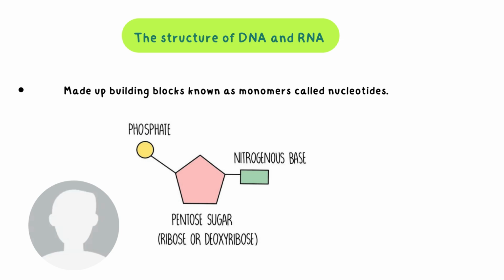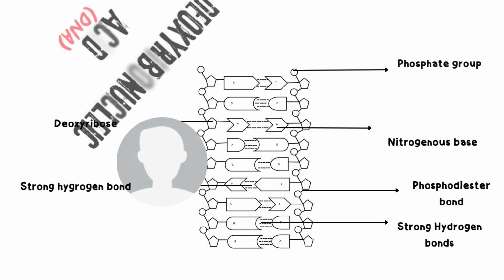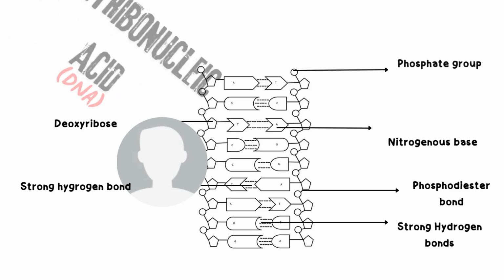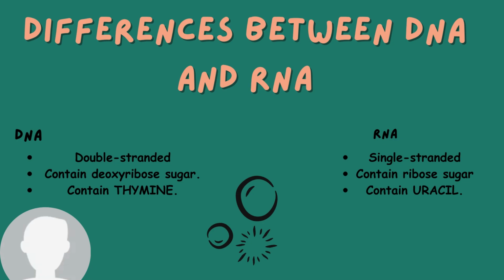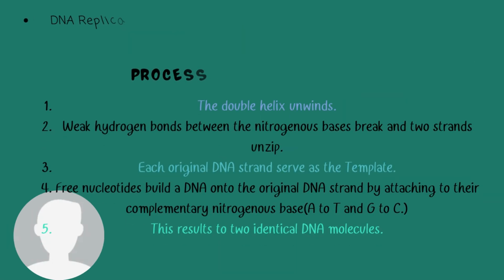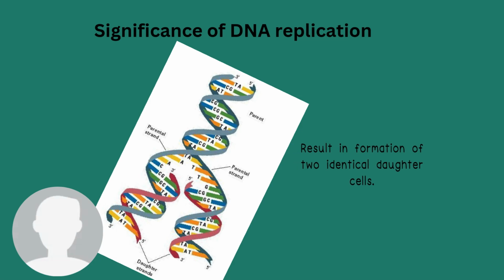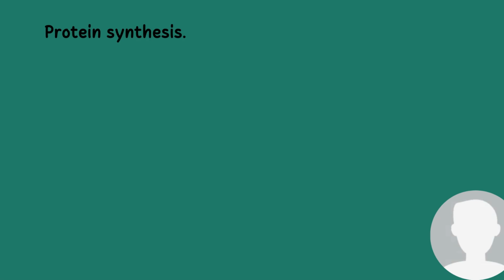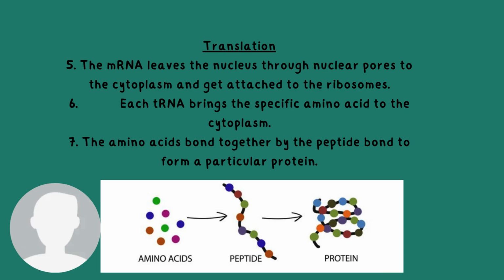Life sciences: Nucleic Acids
Nucleic Acids: DNA and RNA structures. DNA replication process and protein synthesis.